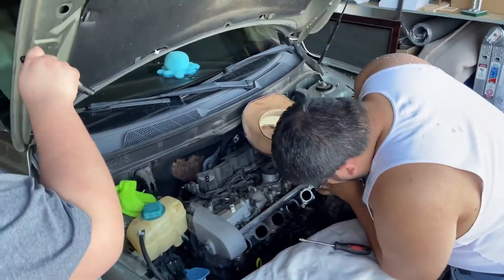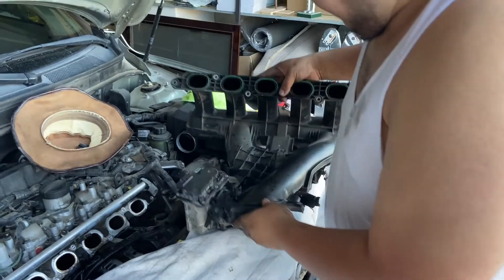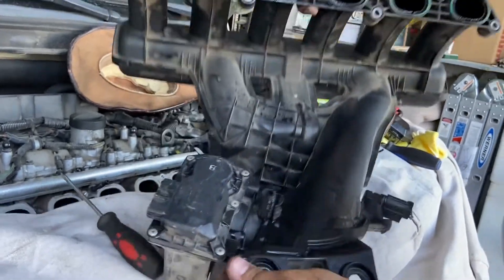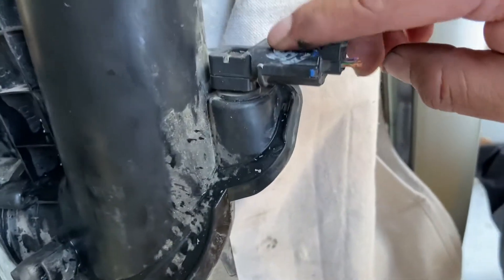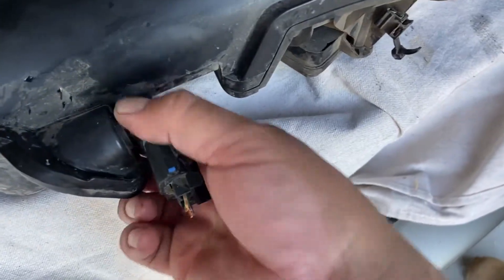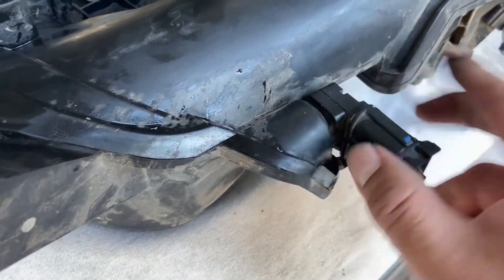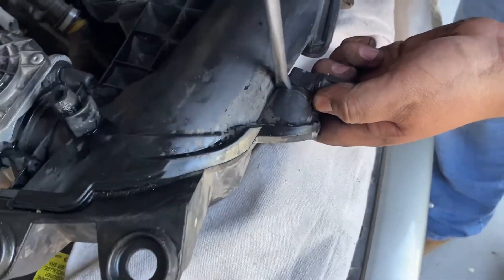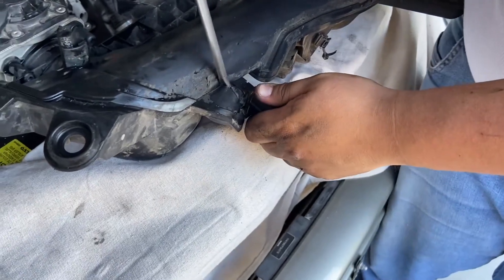How to replace the alternator on a 2007 Volvo XC90 - Part II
Part II shows the intake manifold being removed with information on the sensors and other parts watch for.  We ended up replacing the MAP sensor and an emission check valve hose.

I will add a link to site for verified part numbers. Believe me, even the dealers made mistakes and ordered the incorrect parts. even with the VIN provided to them at the time of order.